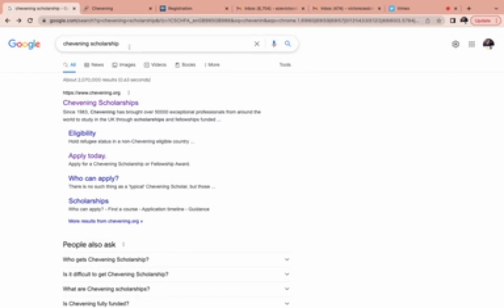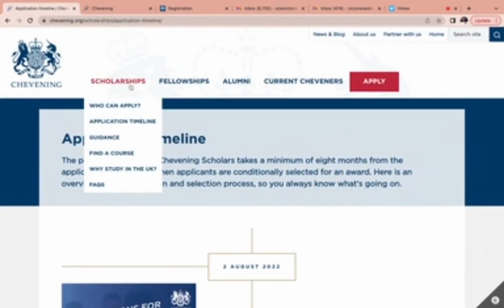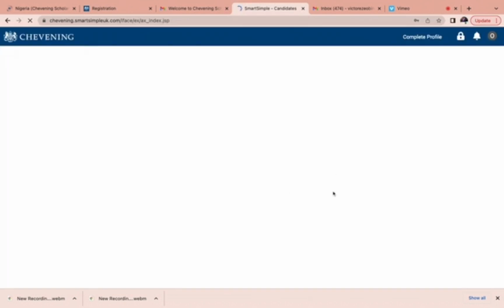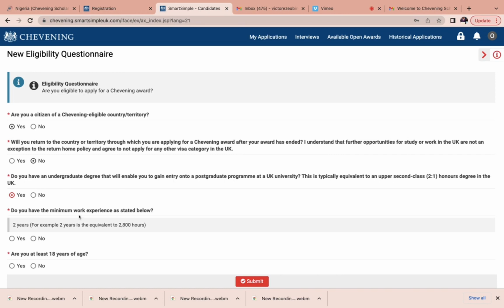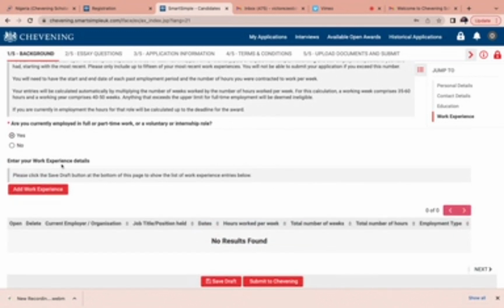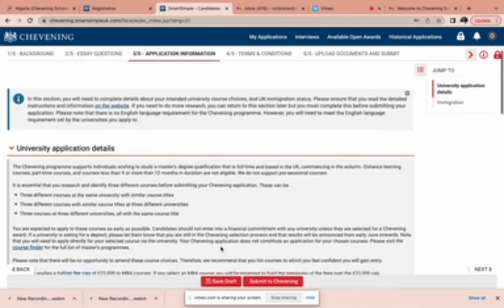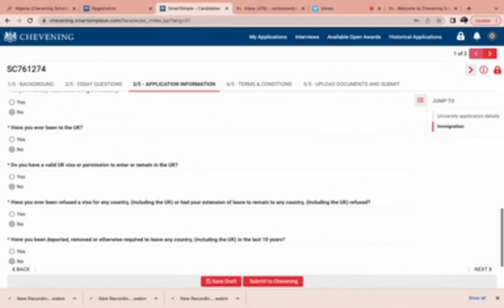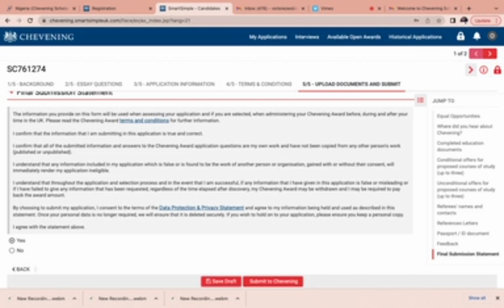Easy Chevening Scholarship Application Guidelines (Step-to-Step Guide)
For the first time, in this video, I have highlighted the step to step guide to the Chevening Scholarship Application.

It has never been this simple, from my wealth of experience in scholarship application as a scholar and current graduate student, I want to help as many students gain the knowledge of how to apply and get the Chevening Scholarship.